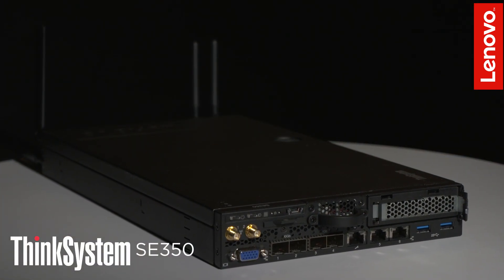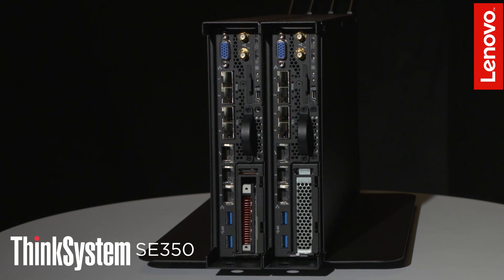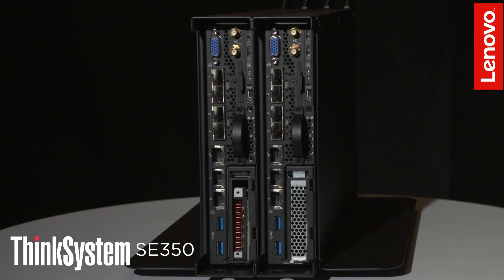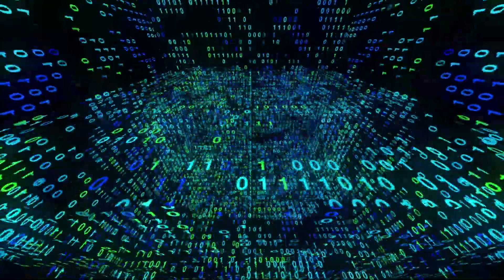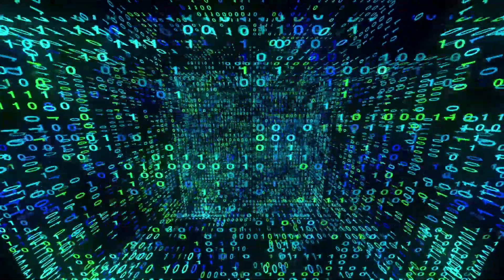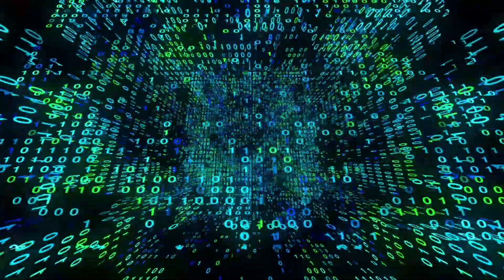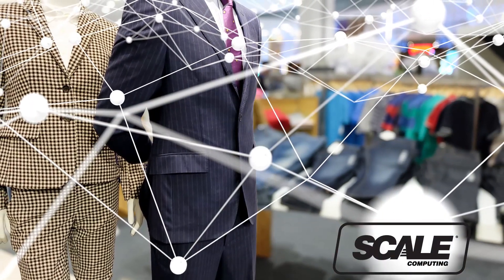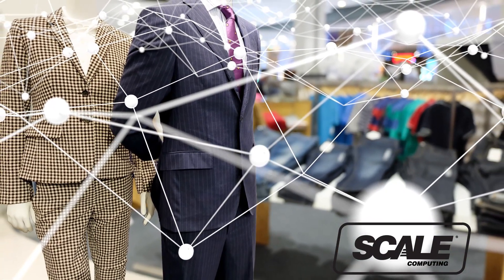IoT - Internet of Things from Lenovo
Wilfredo Sotolongo, VP & GM of IoT at the Lenovo Data Center Group talks about latest offerings from Lenovo designed for the Internet of Things (IoT) environments.